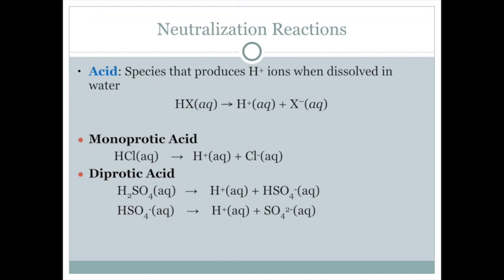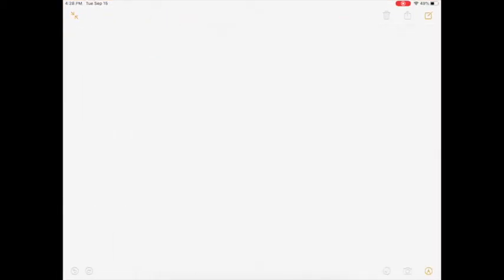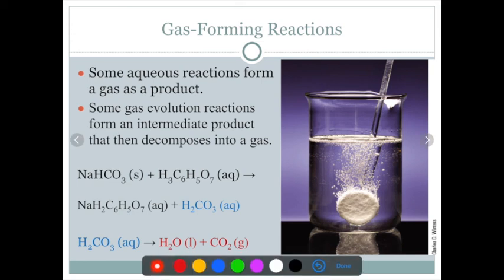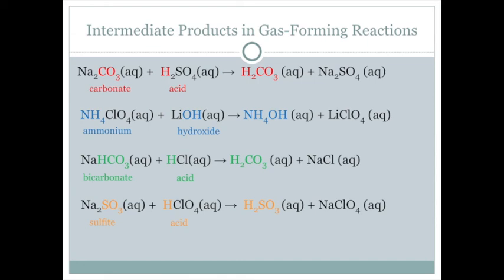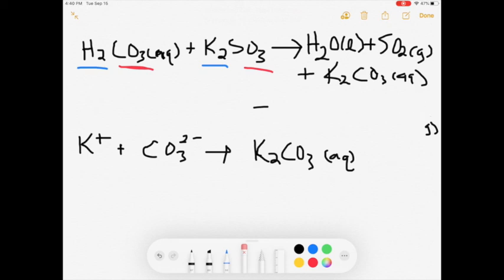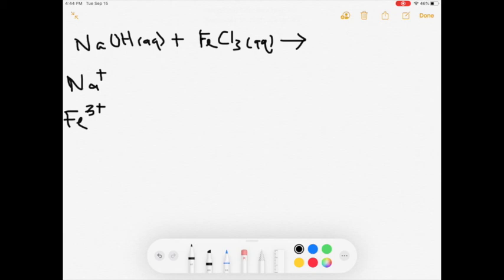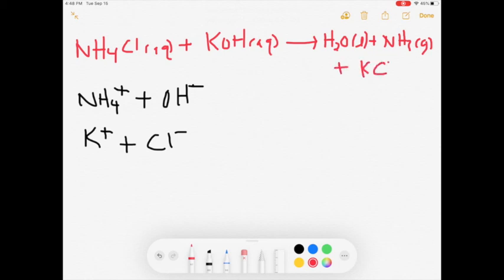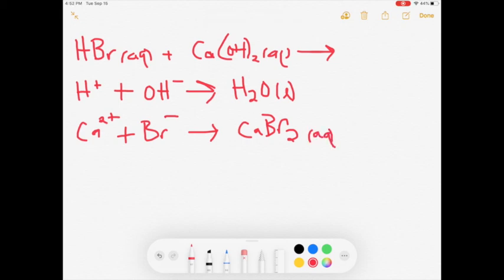Chem1 Ch4 Vid3